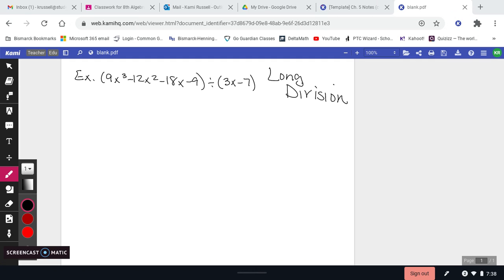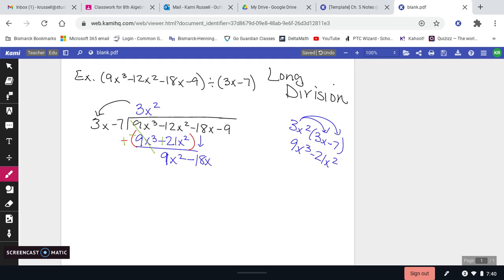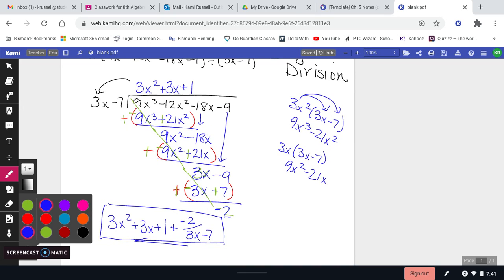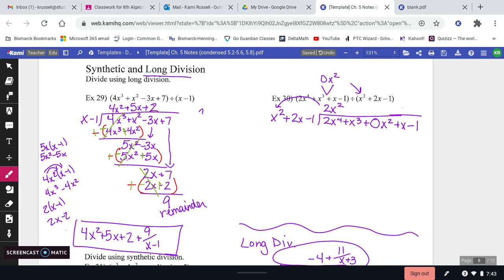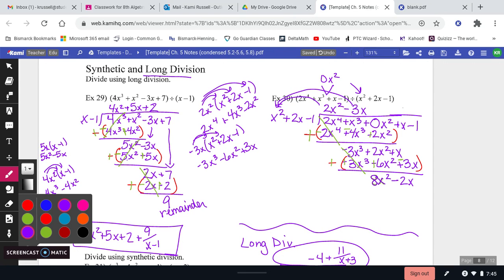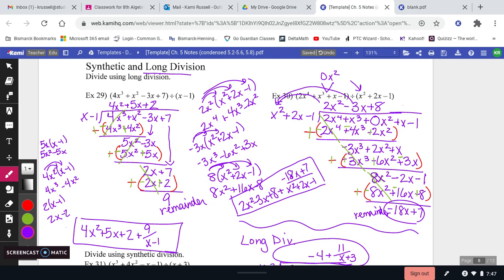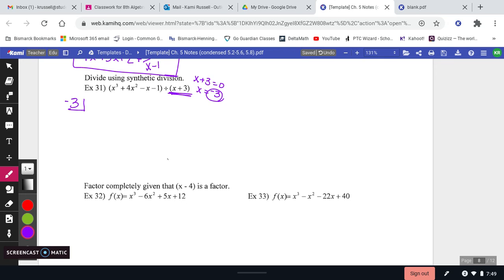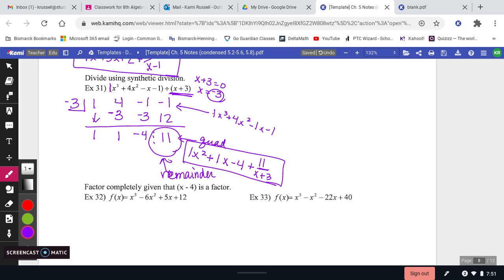Alg 2 Ch. 5 Notes Ex. 30-31